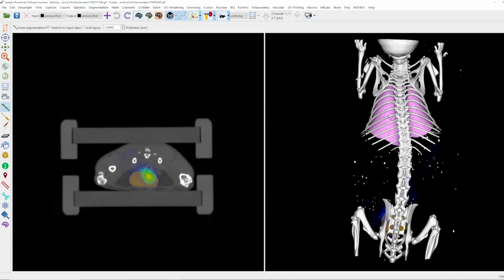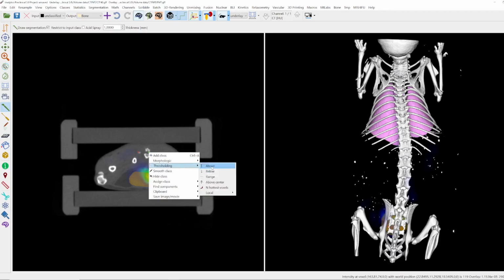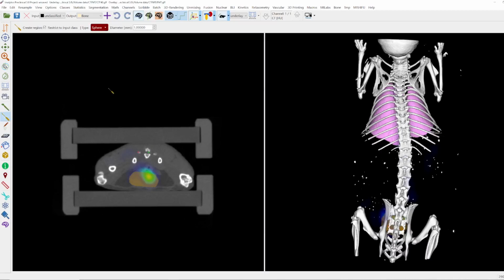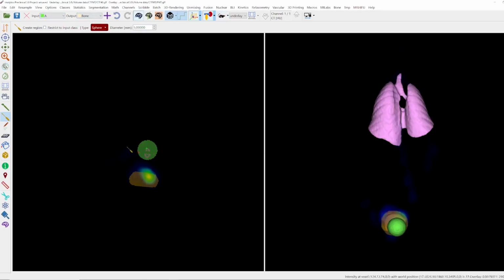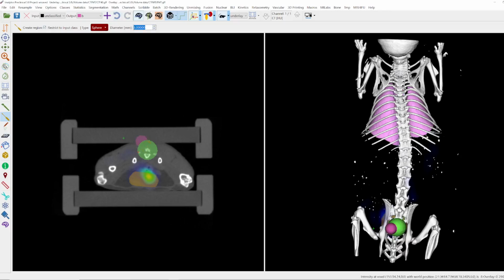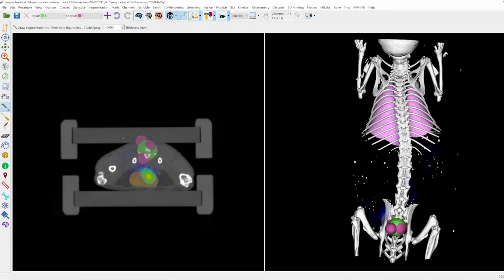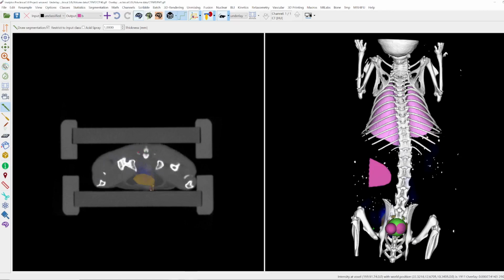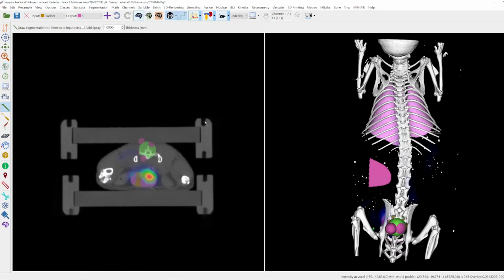Tutorial video (General): "Input output class"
Are you confused about the input class and the output class when working with the Imalytics Preclinical software? I hope this short video helps to understand the difference.